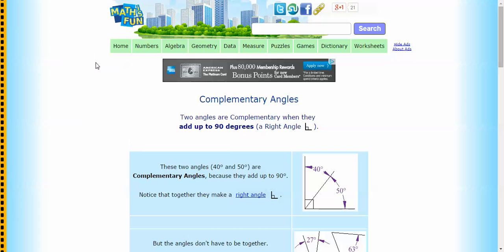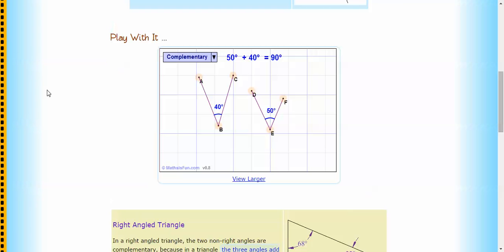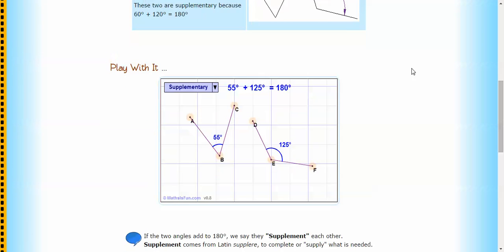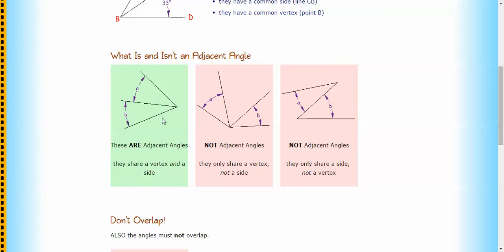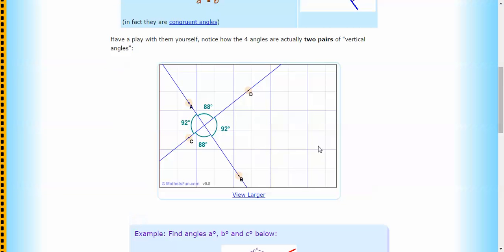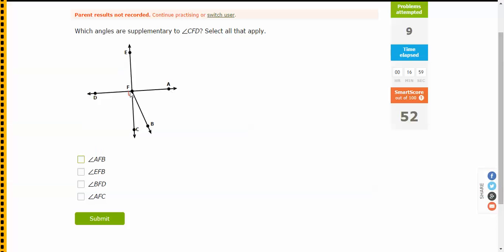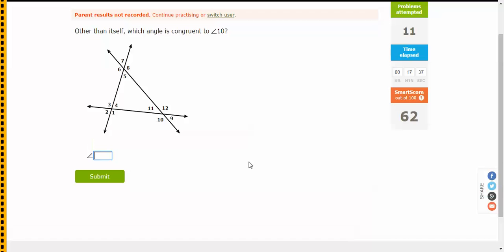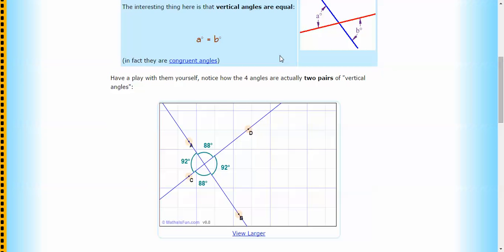Angle Terms: complementary, supplementary, adjacent and vertical angles.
Explaining complementary, supplementary, adjacent and vertical angles.